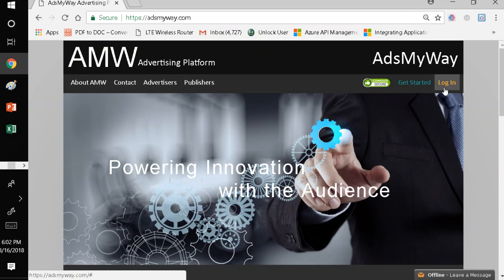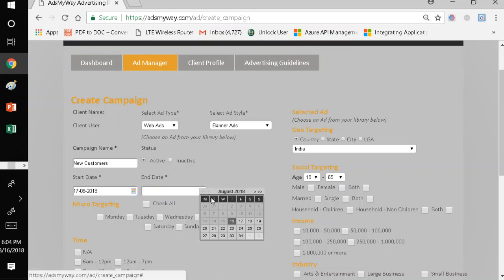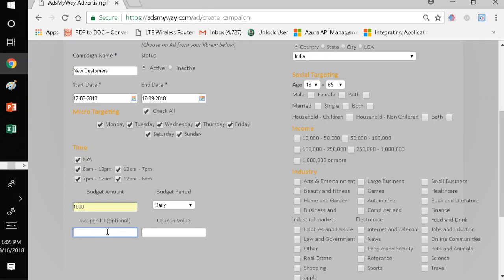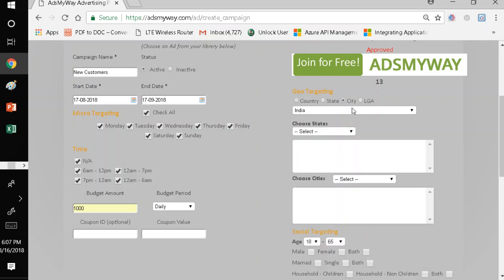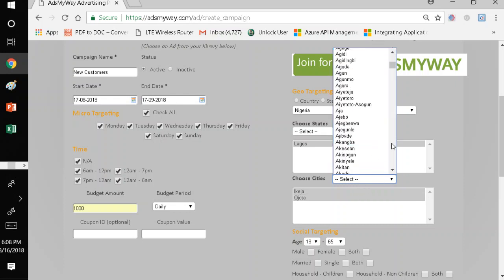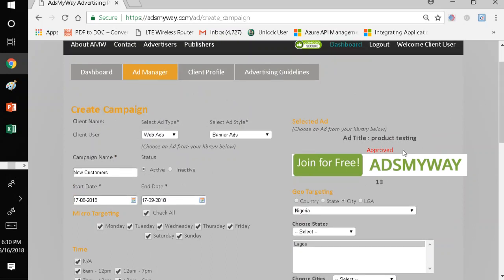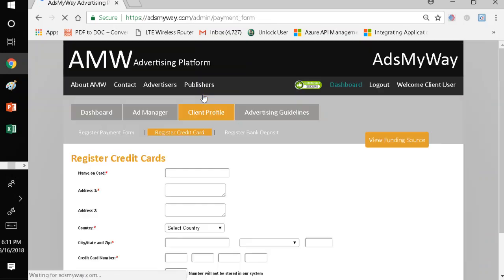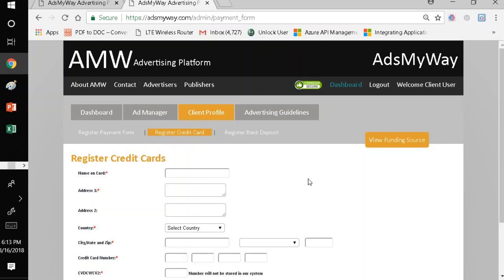Create Campaign on AdsMyWay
Creating your campaign does not get easier. Simply assign ad to your campaign from library and set your demographics and you are ready to go.